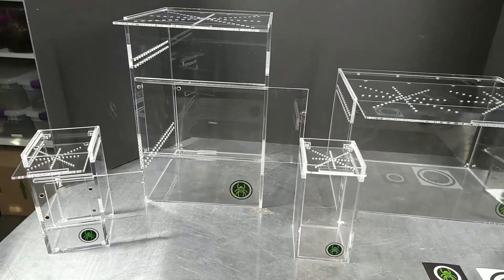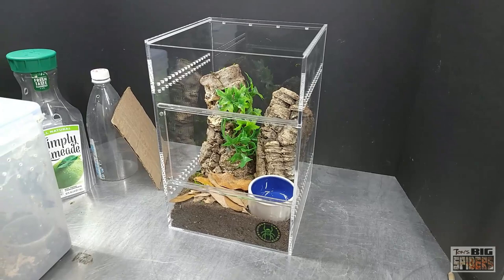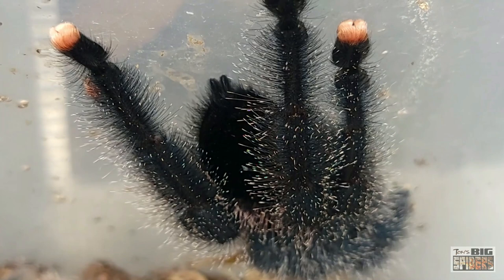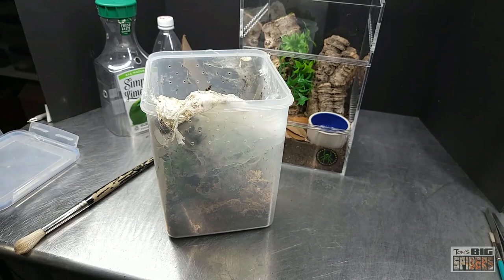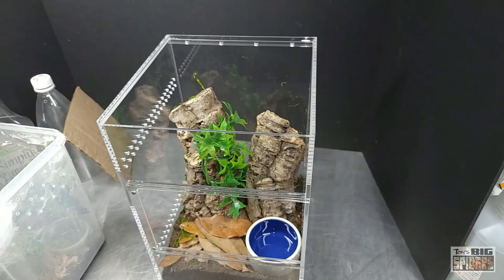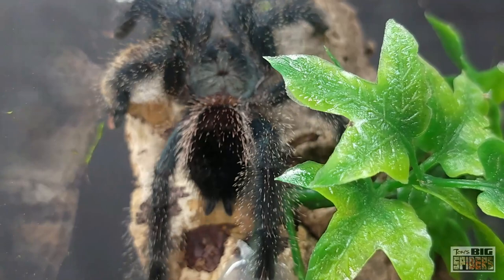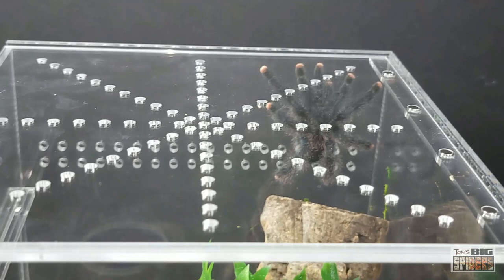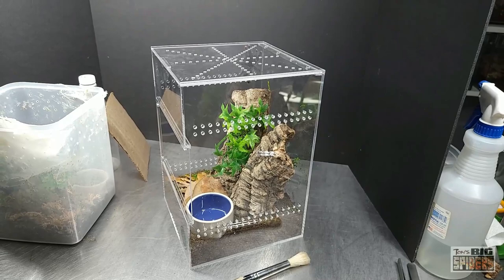Avicularia Avicularia "Pinktoe" Care Ft. Primal Fear Tarantula Enclosures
For folks in Canada, Primal Fear Tarantulas is now producing acrylic enclosures.

For folks in the US, check out Tarantula Cribs or Primal Cages if you want something similar.

And for those who think that it's a waste to spend money on fancy enclosures, that's cool too. ;)